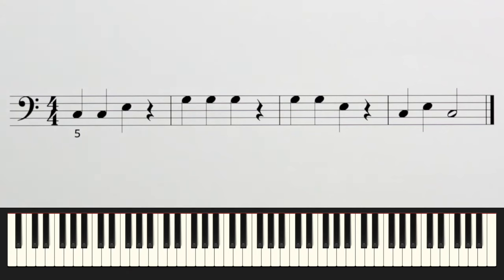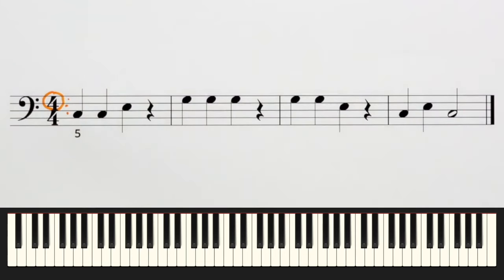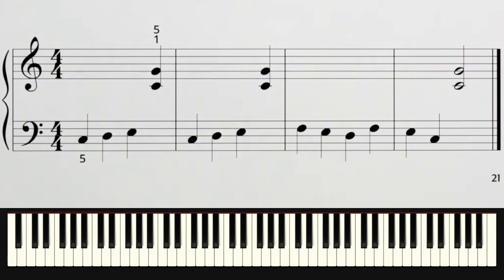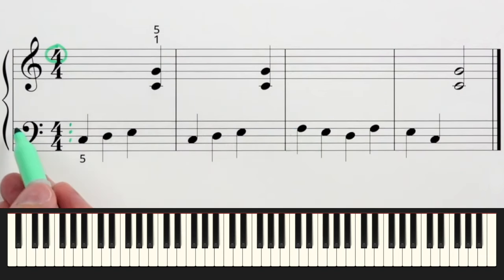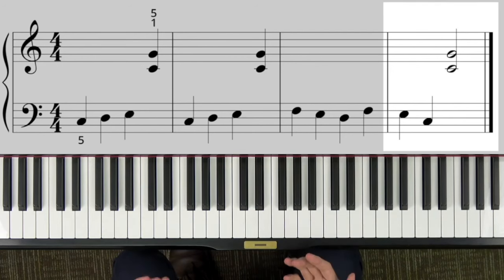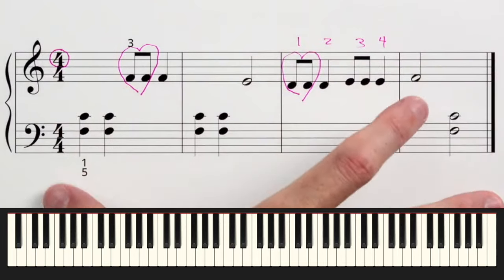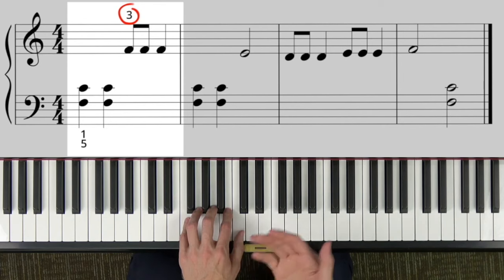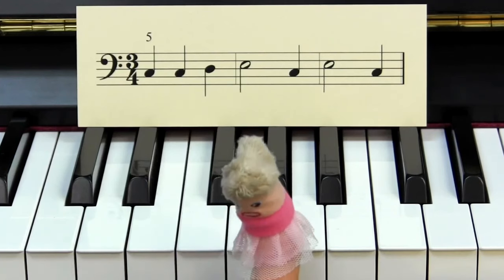Try Our Easy Sight Reading Challenge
In this lesson, you will practice your sight reading skills with this Sight Reading Challenge! Happy Playing!

-Adult Learner